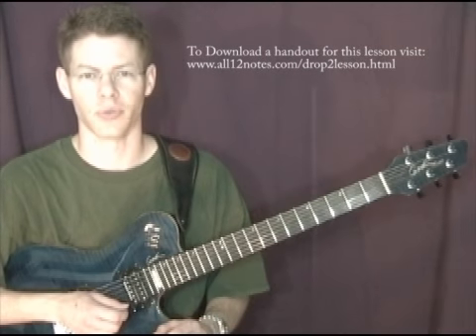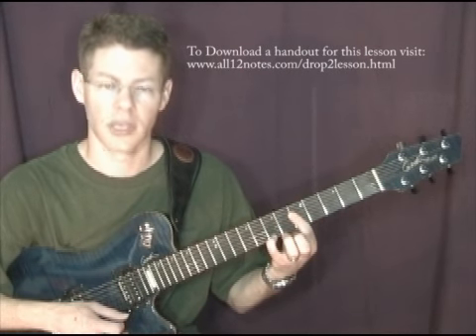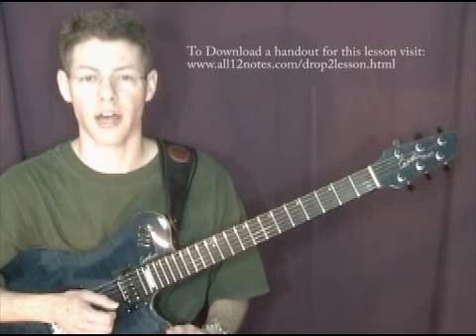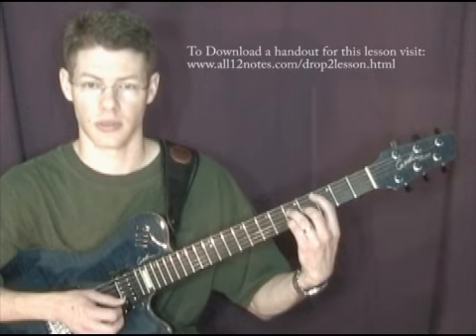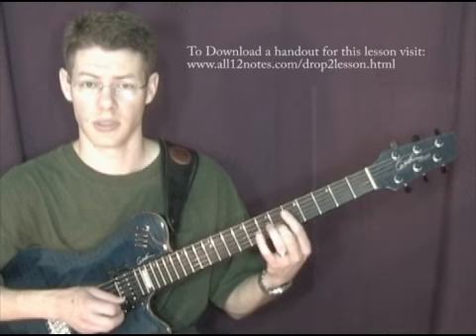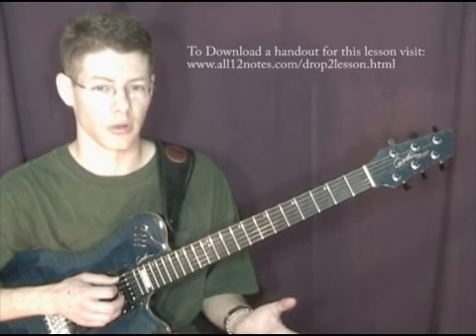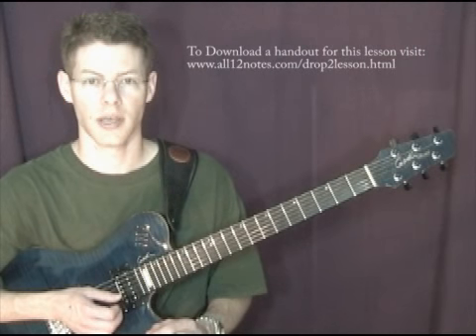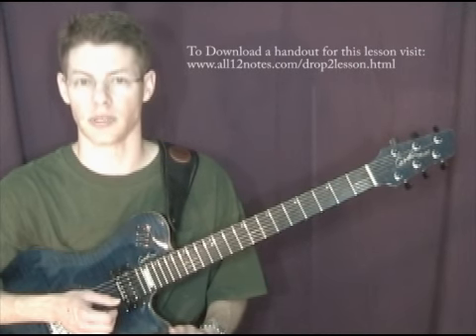Guitar Lesson-Drop 2 Voicings by Mike Cramer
This is a short lesson describing Drop 2 Voicings for guitar.